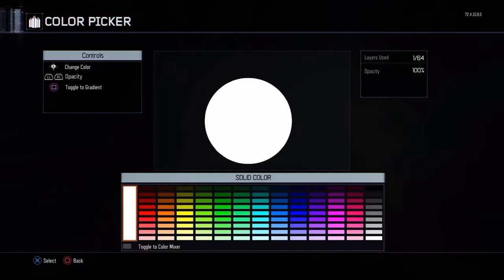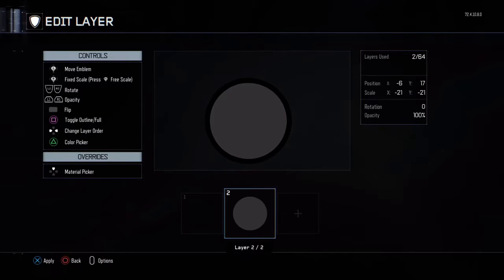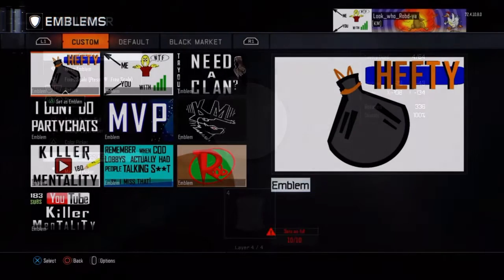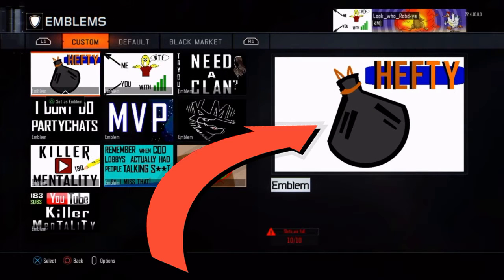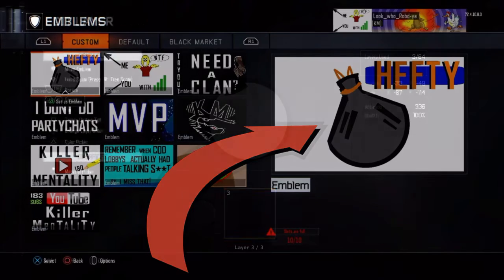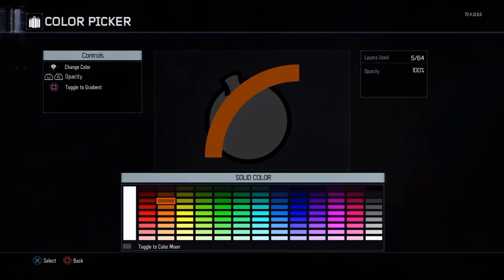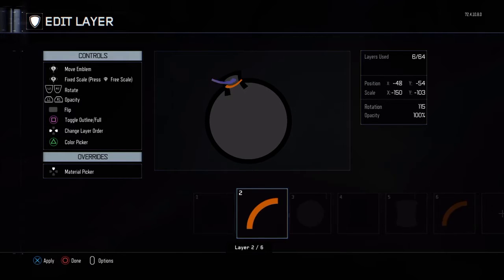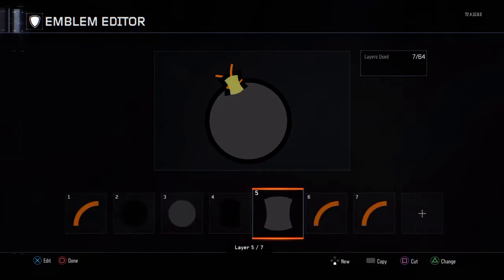How to make a || Hefty Trash Bag EMBLEM || + Bonus Kill Cam BO3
Lets troll the trolls and roll the rolls!!